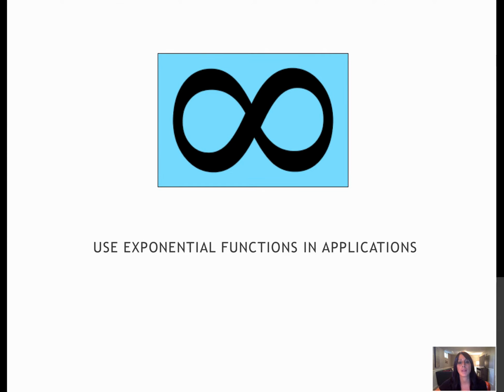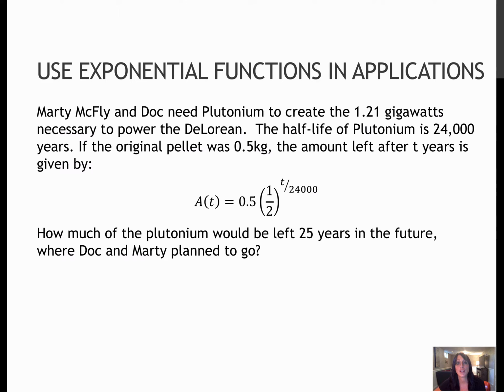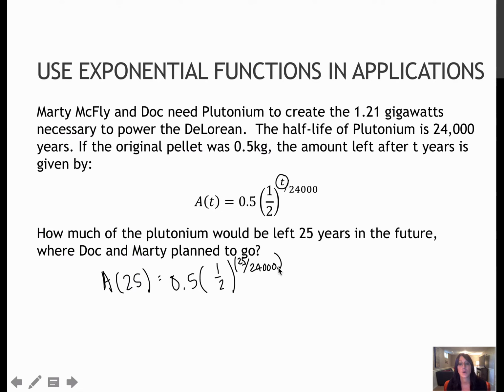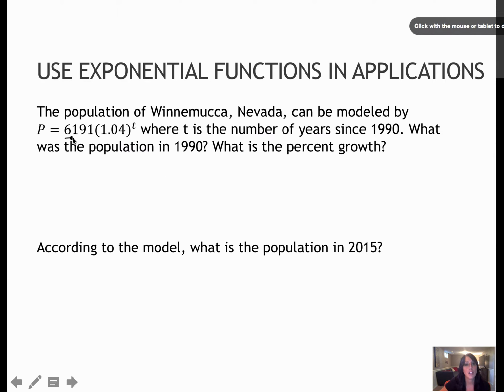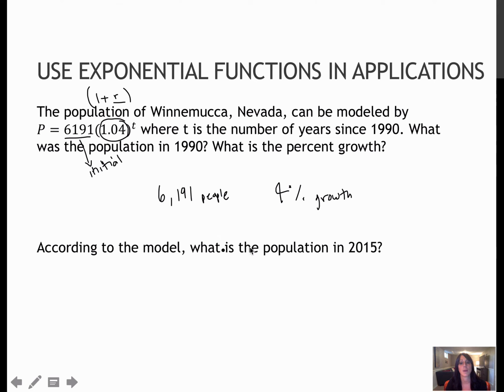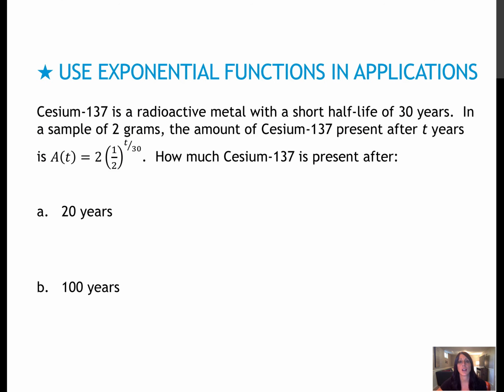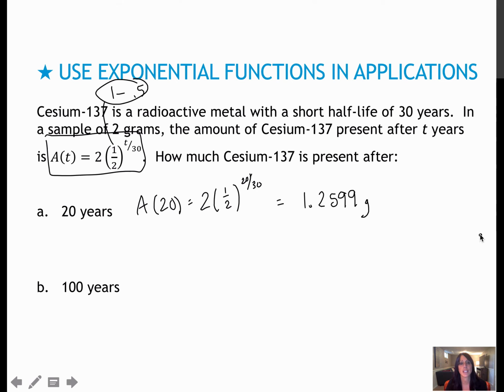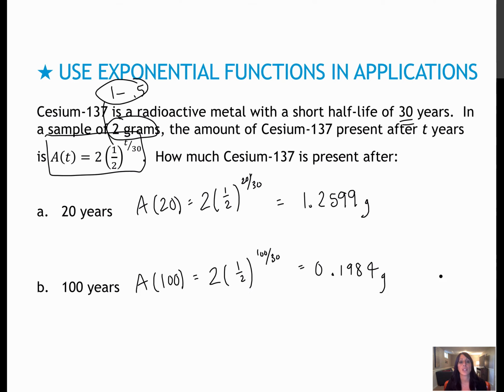93 Use Exponential Functions in Applications (4.2)